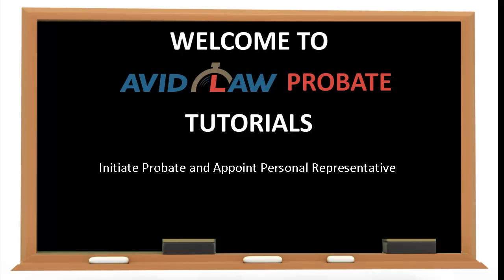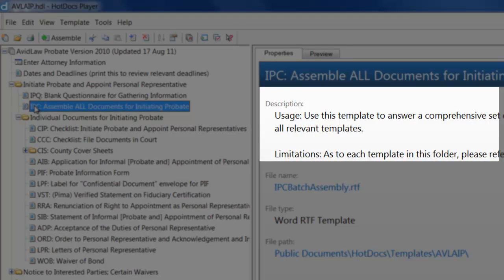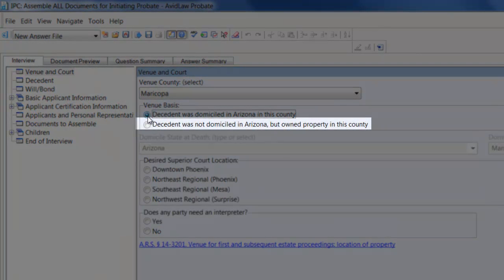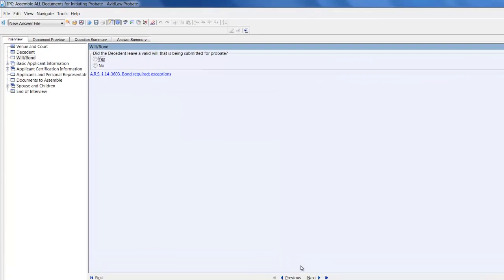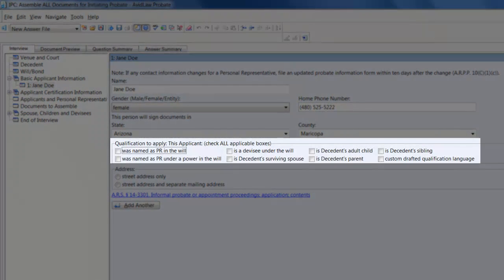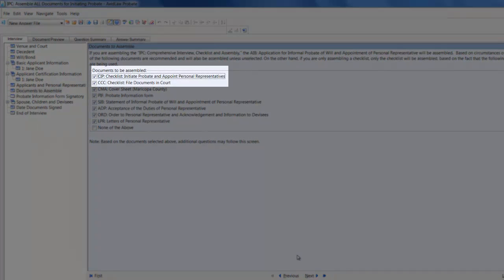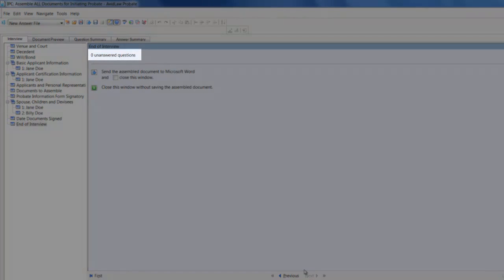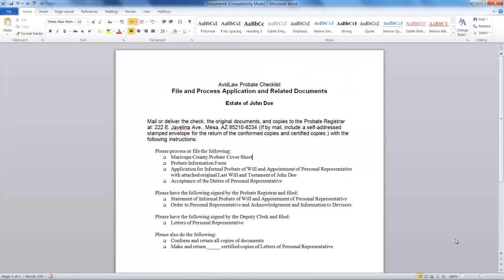AvidLaw Probate Tutorials (Initiate Probate)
This tutorial shows you how to draft the initial filing documents for an Arizona informal probate.